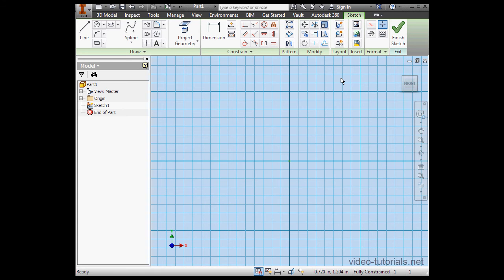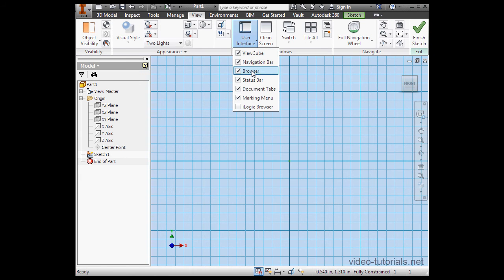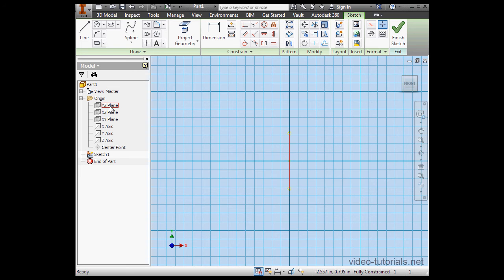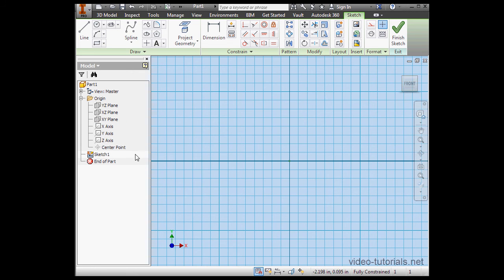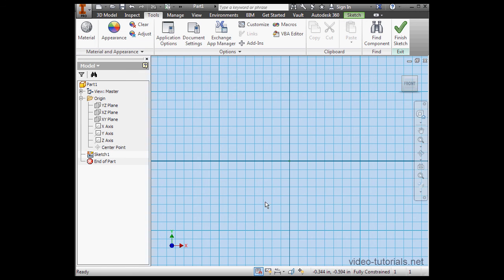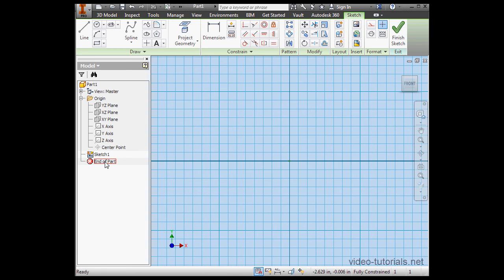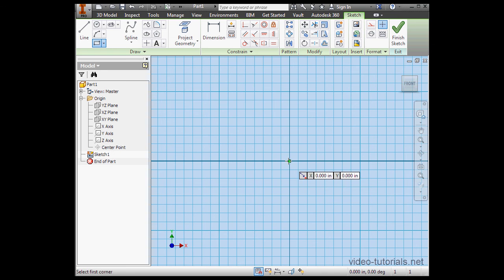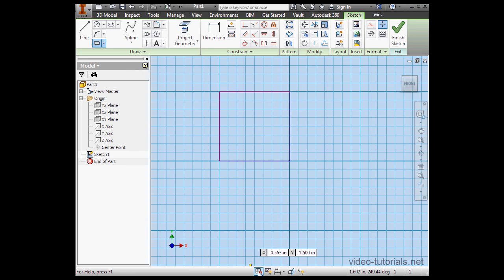How to create your first sketch #2 AutoDesk Inventor Tutorials for Beginners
To save 10% on all courses, please enter "youtube" at checkout. This is a video from our AutoDesk Inventor Fundamentals course; introduction to Inventor. For the complete course, please visit our